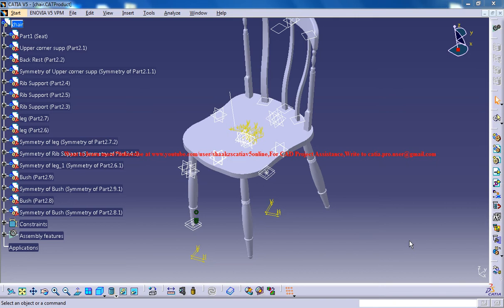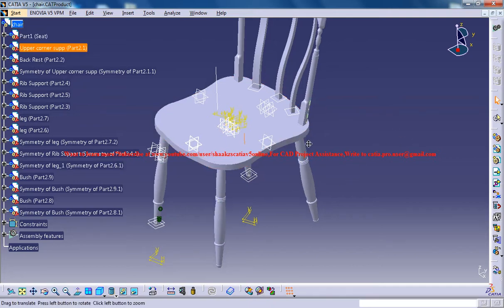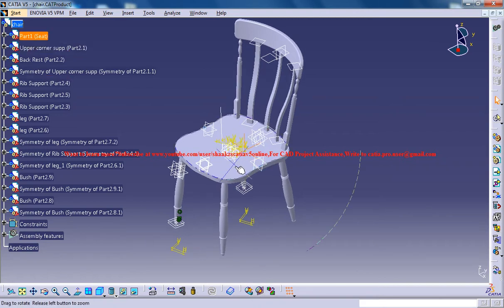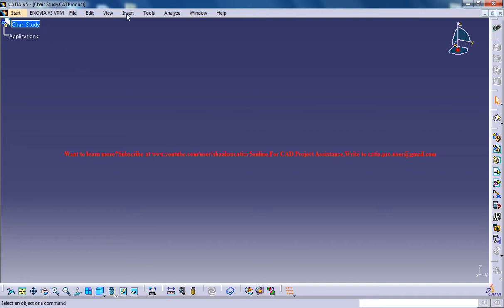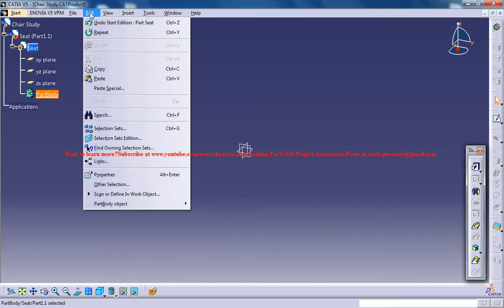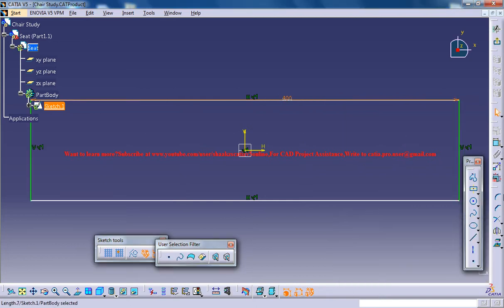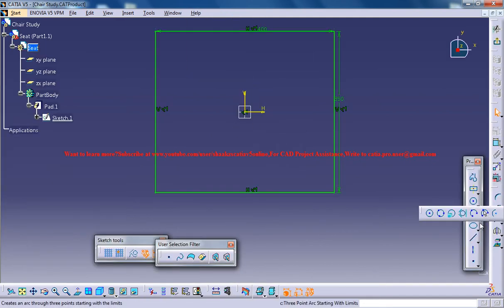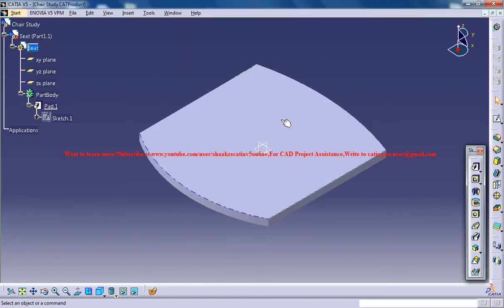Catia V5 Tutorial|How to design a Chair P1|Furniture & Product Design